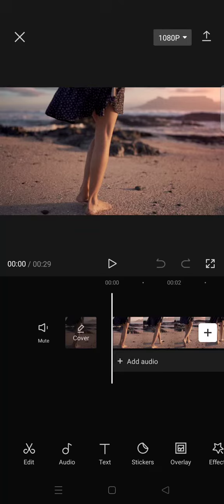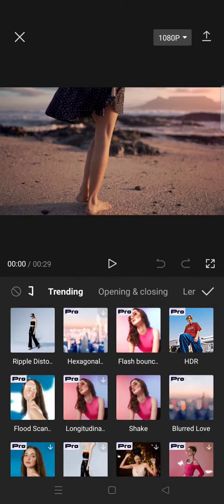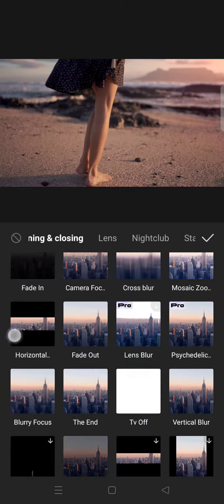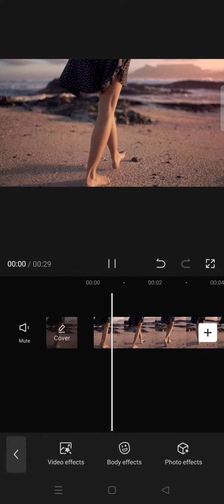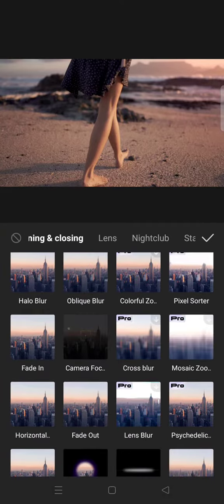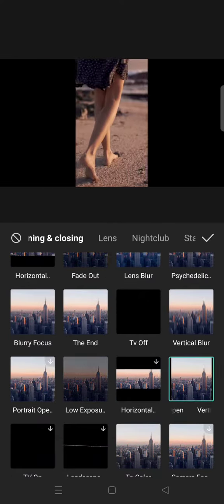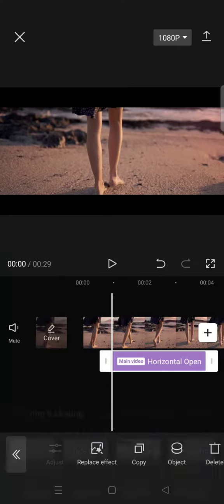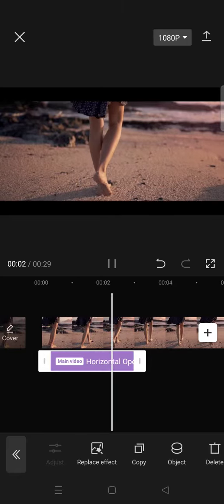How to Add a Cinematic Black Screen Opening to Your Edits in CapCut? | Horizontal Opening Tutorial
This is how you can easily add a cinematic black screen to your video